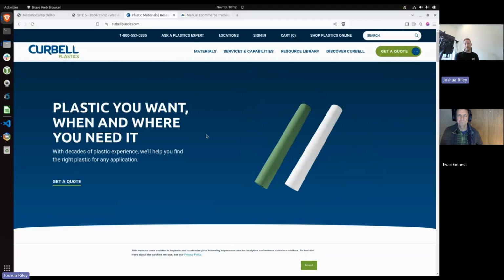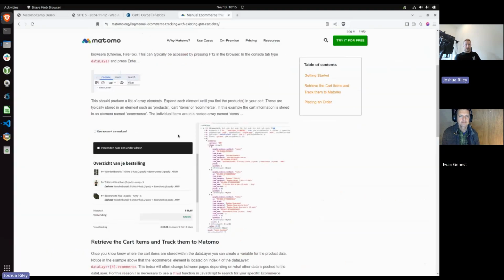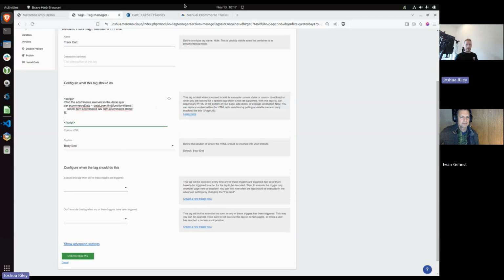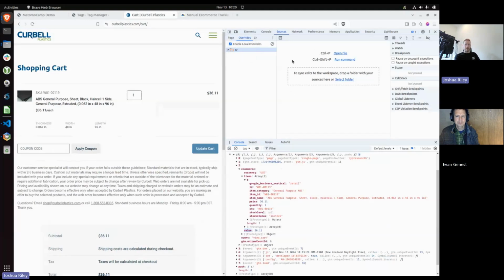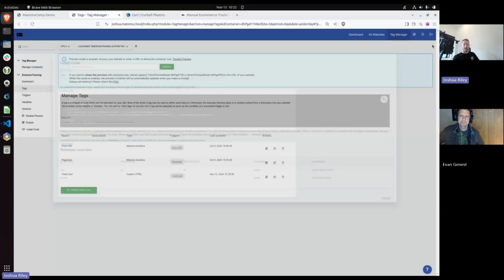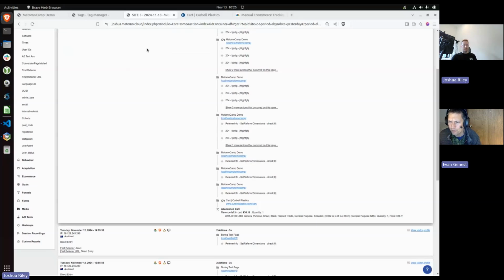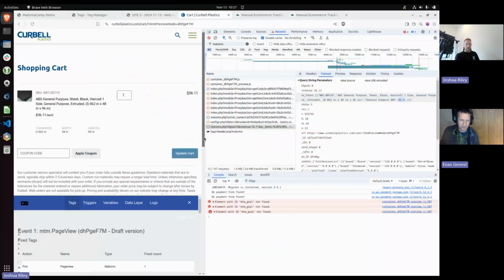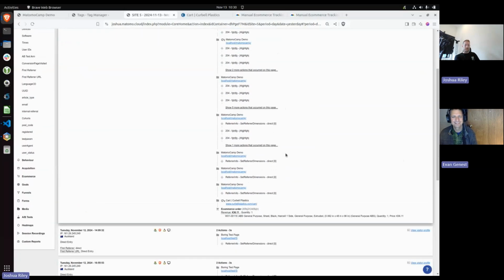Get Ecommerce data, into Matomo, from the JS Object (sometimes called a data layer) in the browser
Folks who have a Woocommerce, site, Matomo set up is very quick, and it uses our plugin for Woocommerce. And there are some other integrations for ecommerce platforms. But what if they are coming from something else. Maybe BigCommerce.
We have quite a few customers who come from another e-commerce or e-commerce platform that perhaps isn't supported by matomo
You want to keep things clean and maintainable, so you look for the JS Object (sometimes called a data layer) in the browser, where the ecommerce system is already storing the SKU number, the item category, the price, all that stuff. And with not too much work , you can make Matomo grab that information.